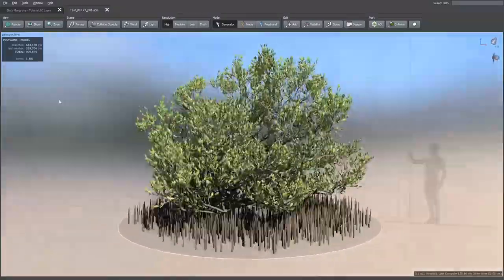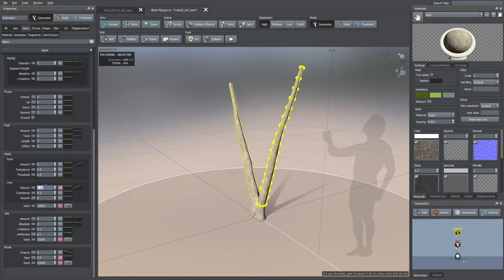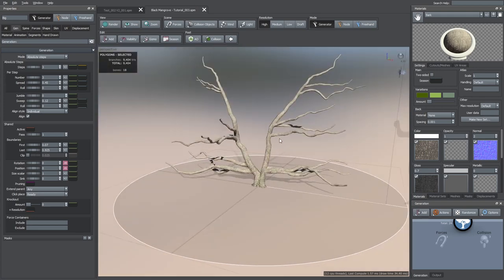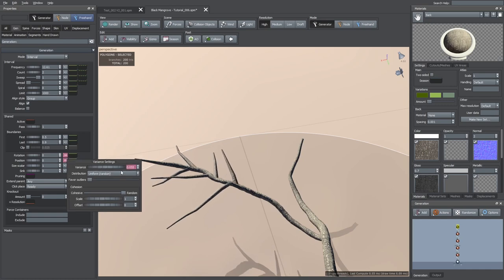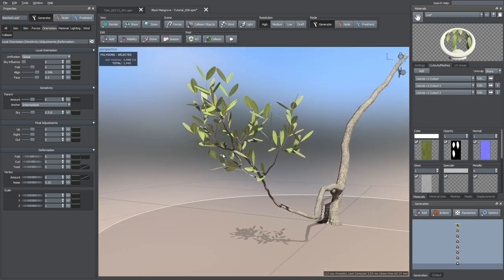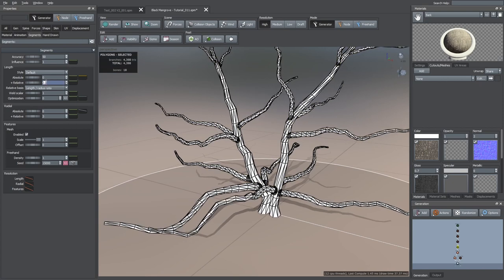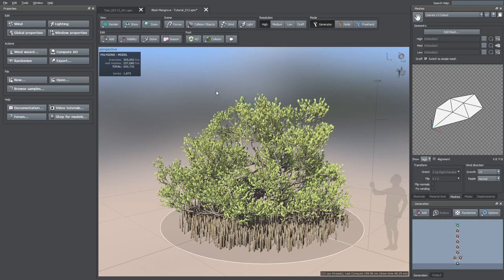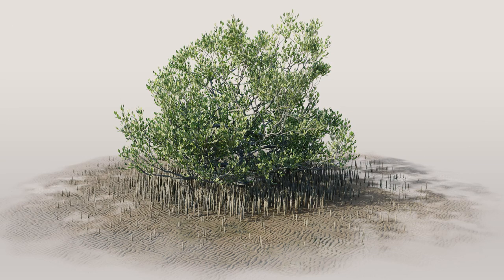Black Mangrove | Speedtree Cinema 9 Tutorial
In this video I'll show you how I created a black mangrove tree using Speedtree Cinema 9.